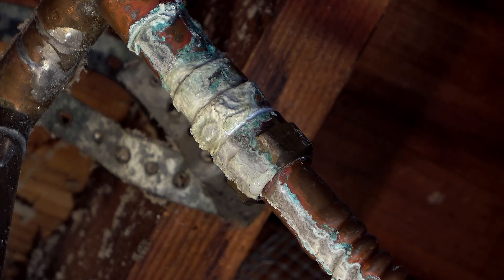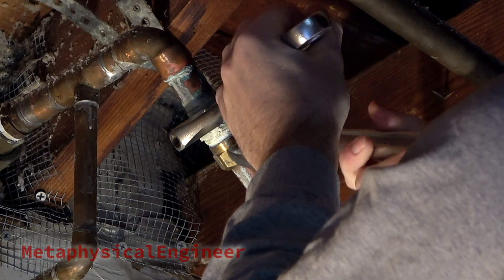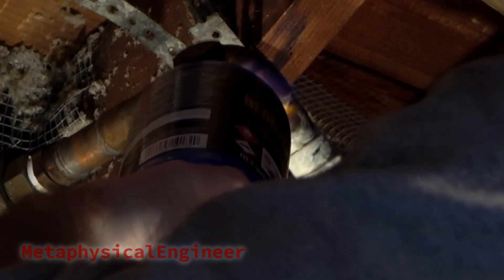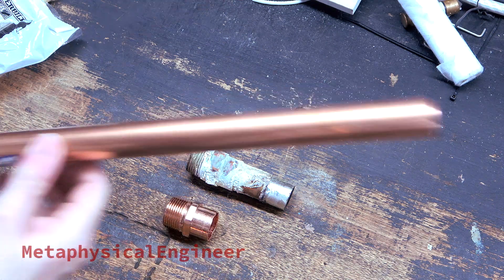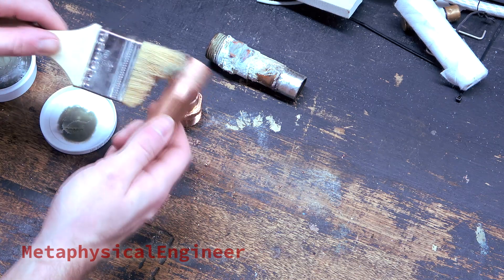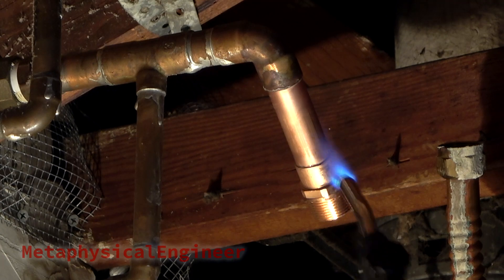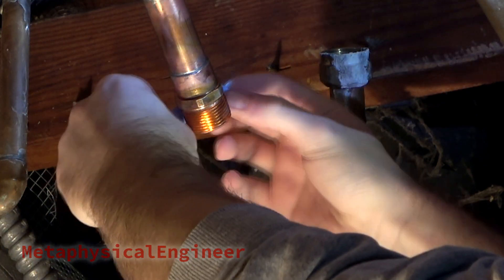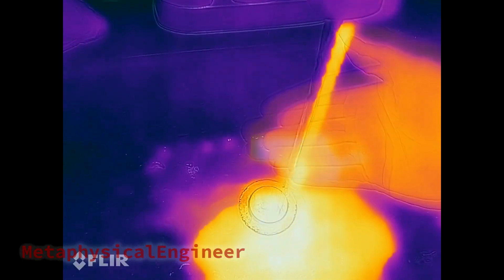Fixing a Leaking Hot Water Pipe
This old house gave us one more surprise before 2023 drifted off into history.  Sweated joints on copper pipes are very reliable...until they aren't!  Lucky for us, this one let go just enough to drip, instead of flooding our garage while we were asleep.

Featuring me nearly dropping a lit propane torch on myself.  I'm not a plumber but sometimes I pretend to be one on the internet.

_Actions depicted in this video were performed with reasonable safety precautions implemented, not all of which appear on screen.   Attempting to replicate carries varying amounts of risk to persons and/or property.  Refer plumbing repairs to a licensed professional if you do not possess the required skills, materials, and confidence to attempt._

*Music*
Track: 2 Days At A Time
Artist: Sam Barsh
Writer: Sam Barsh
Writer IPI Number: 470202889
Writer PRO: BMI
Writer Percentage: 100.00%
Publisher Name: BOSS SOUNDSTRIPE PRODUCTIONS
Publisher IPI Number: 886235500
Publisher PRO: BMI
Publisher Percentage: 100.00%

Chapters:
0:00 Intro
0:44 Disassembly & Failure Analysis
2:06 Prep work
3:31 Reassembly
4:51 Test and Conclusion